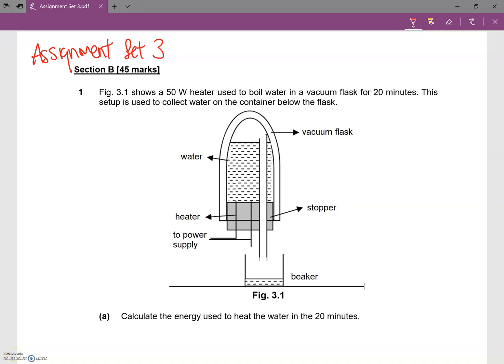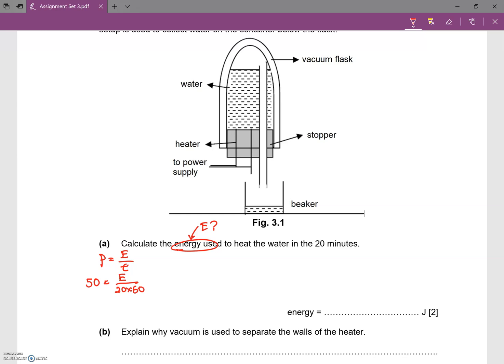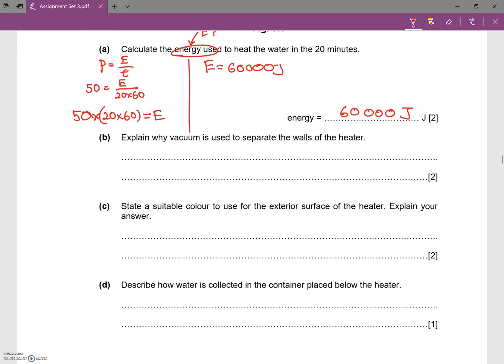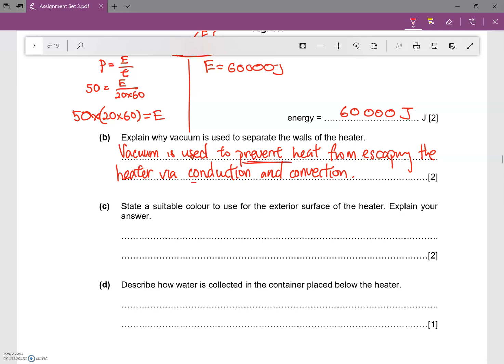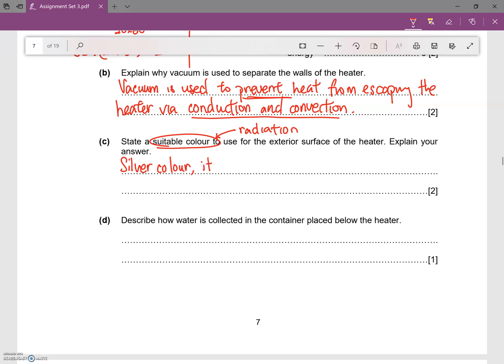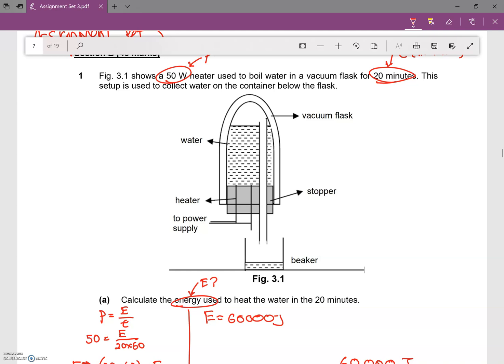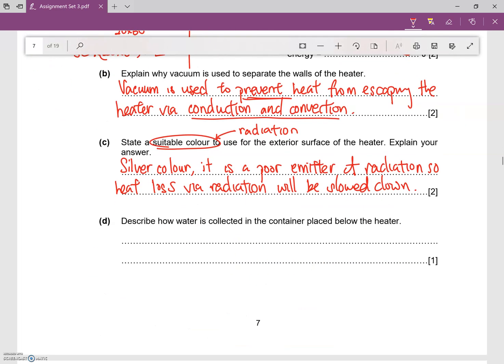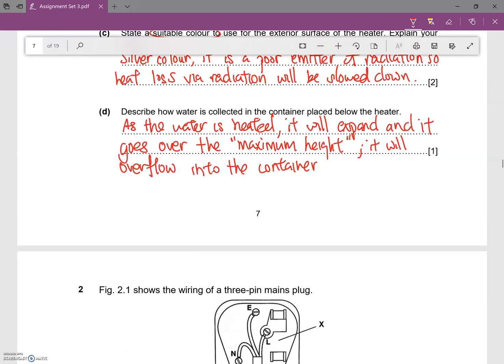Assignment Set 3 Q1